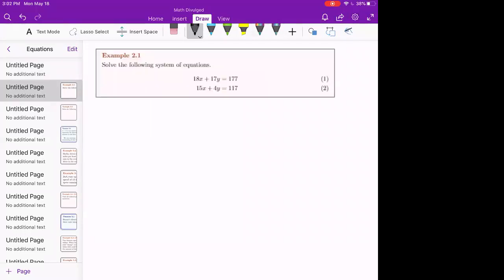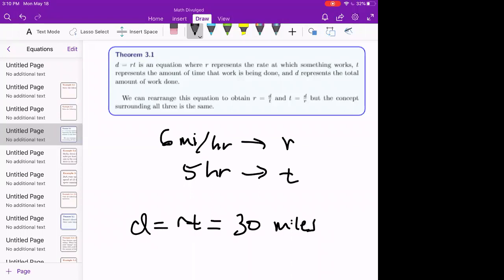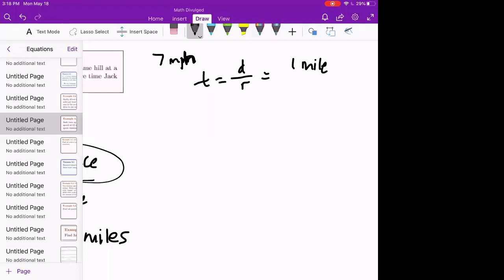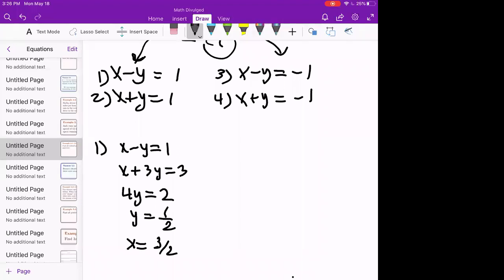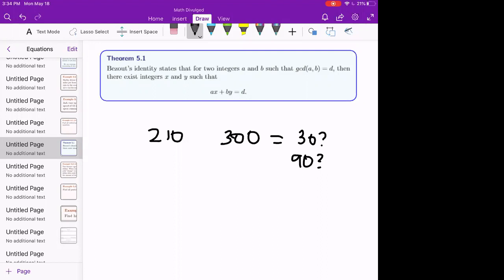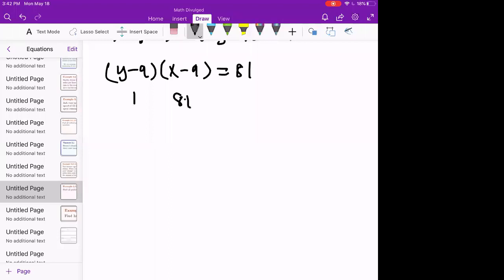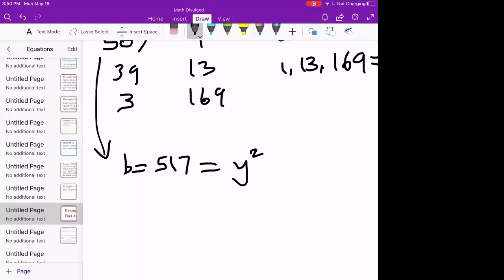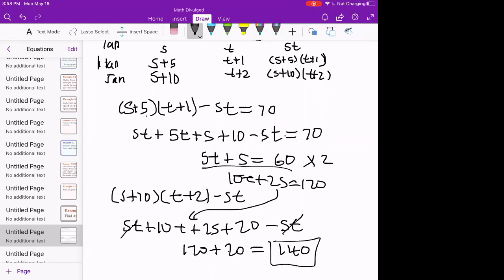Week 2 Introductory: Equations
This class covers setting up equations, as well as reviewing various types of tricky equations. Our teacher and TA for this class are Will Sun and Justin Yu. The corresponding handout can be found on our website.